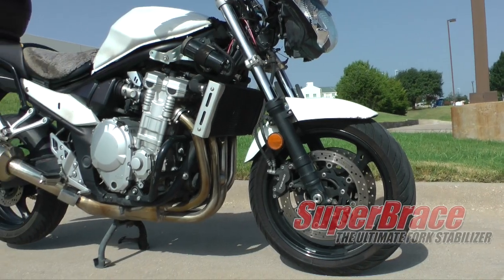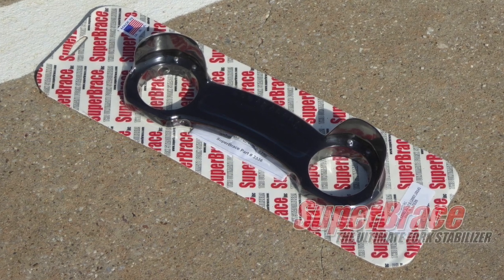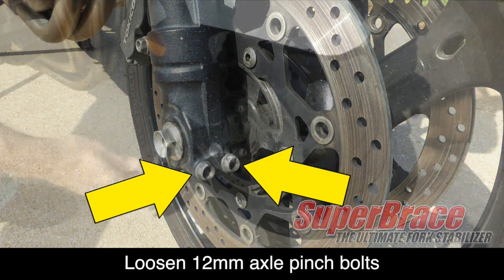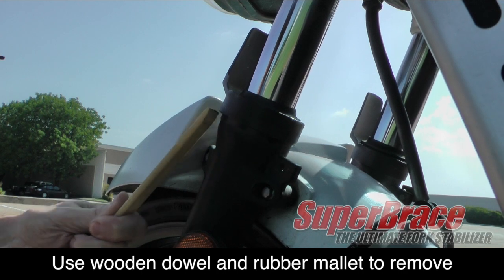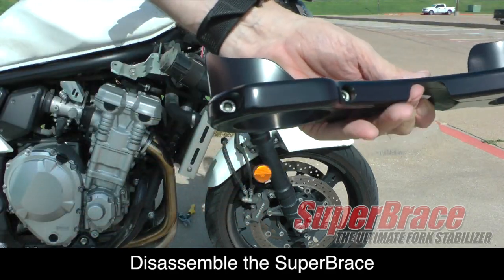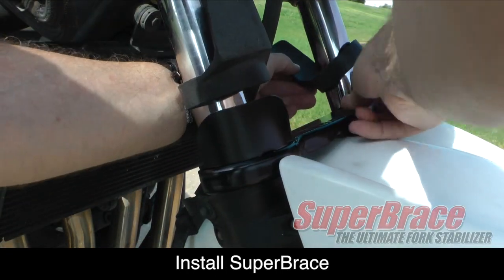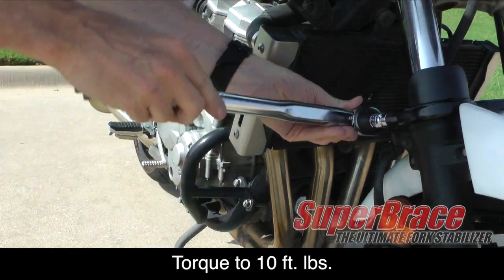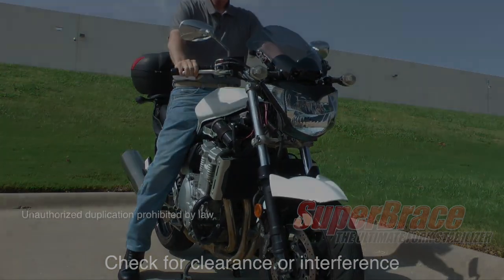Install SuperBrace on Suzuki Bandit 1250